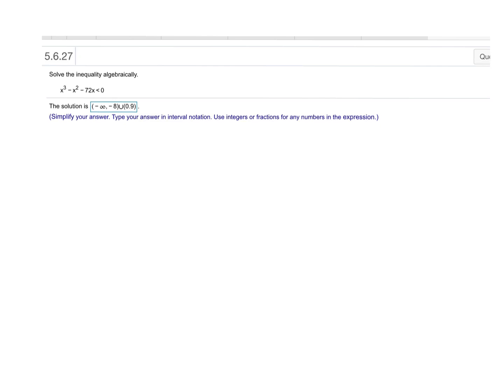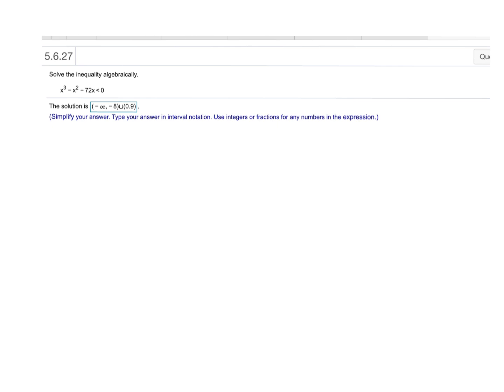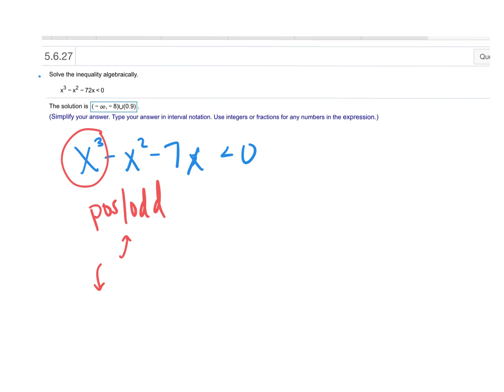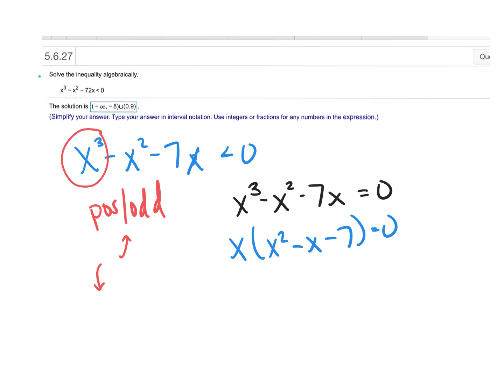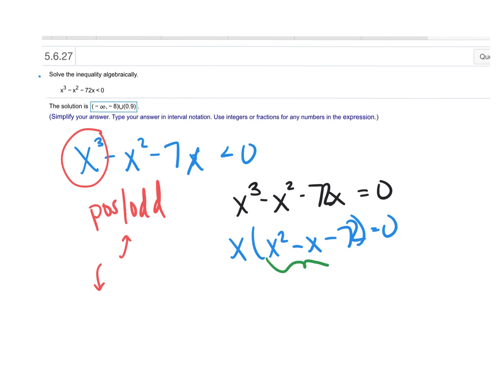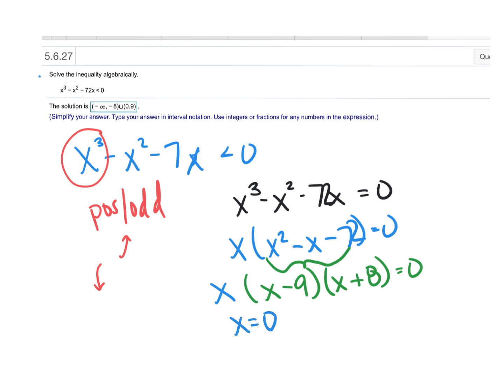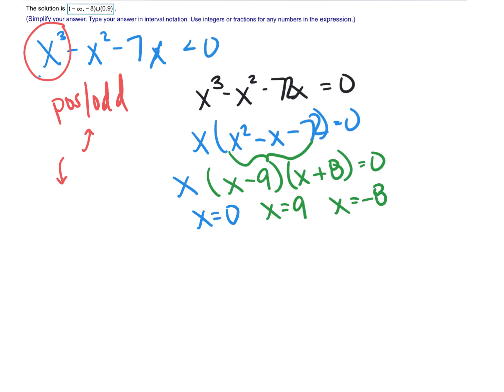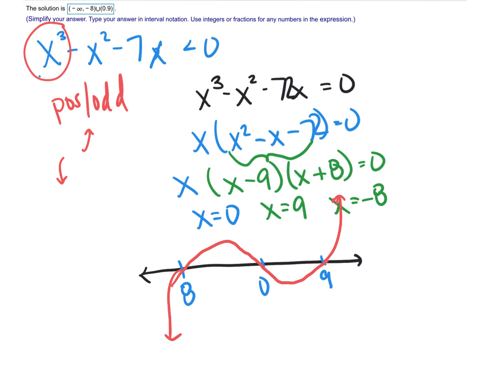Help 1 Quadratic Inequality.mp4